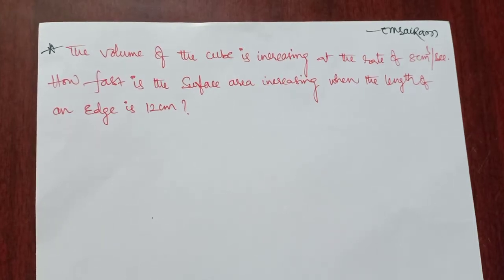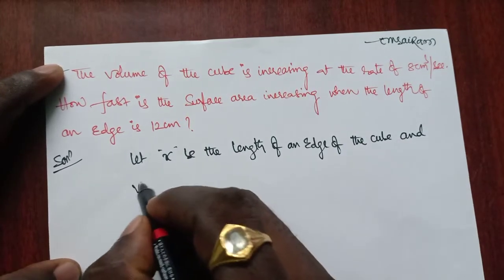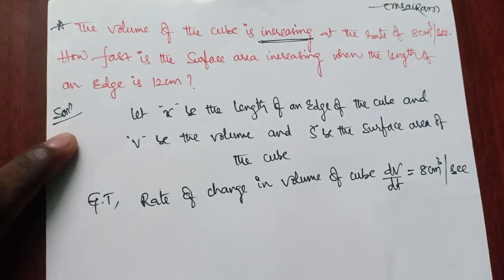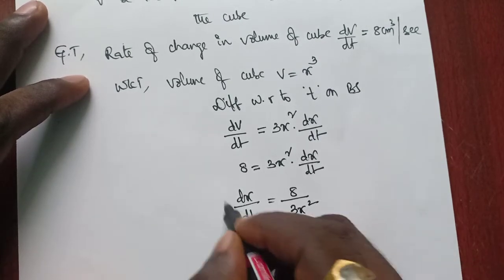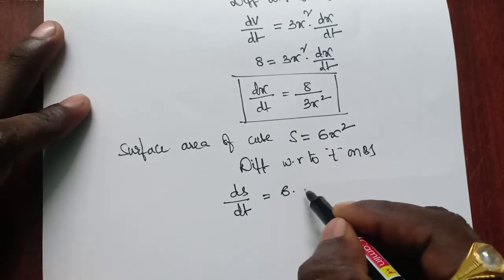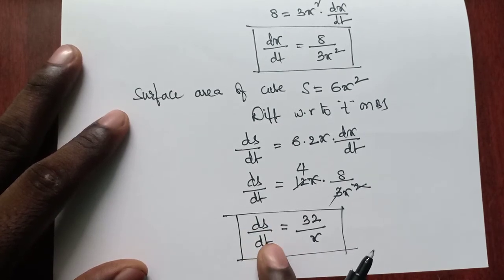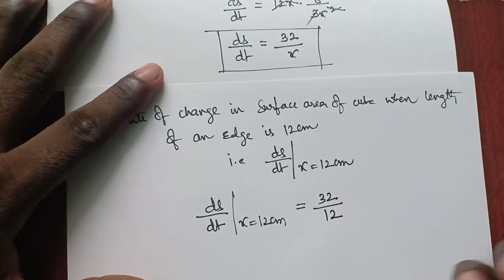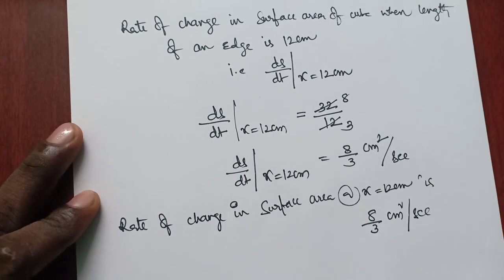Volume of a cube is increasing at the rate of 8cc/sec.How fast is the surface area increasing@x=12cm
VolumeOfAcubeIsIncreasing at the rate of 8cc/sec.How fast is the surface area increasing when the length of an edge is 12cm

26)Volume of a cube is increasing at the rate of 8cc/sec.How fast is the surface area increasing@x=12cm

27)If A and B are two square matrices such that AB^2 = BA and if (AB)^10 = A^k B^10 Then k=1023